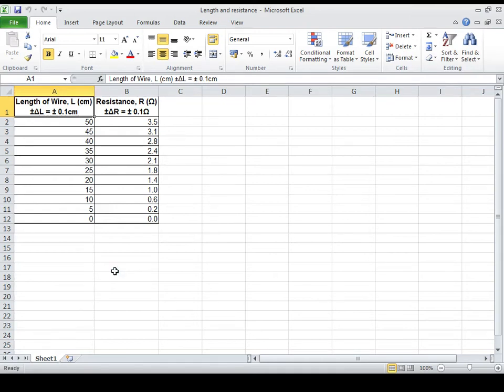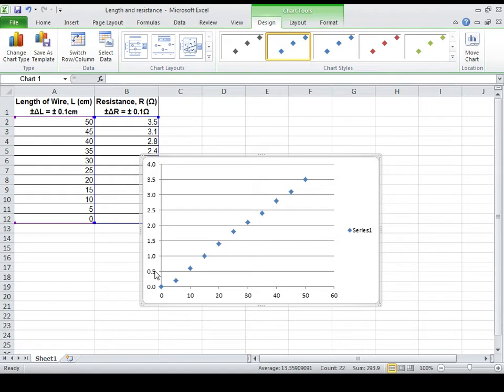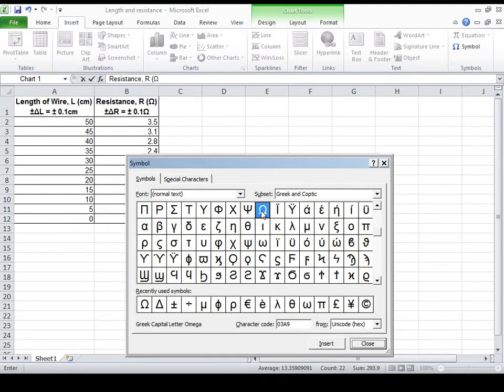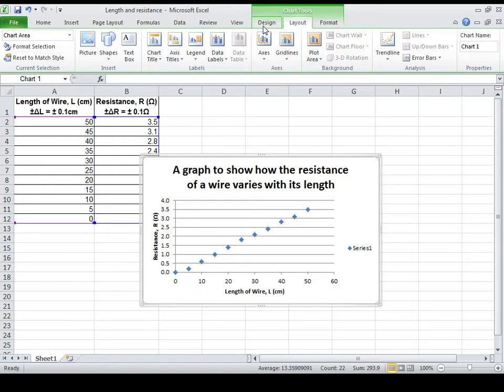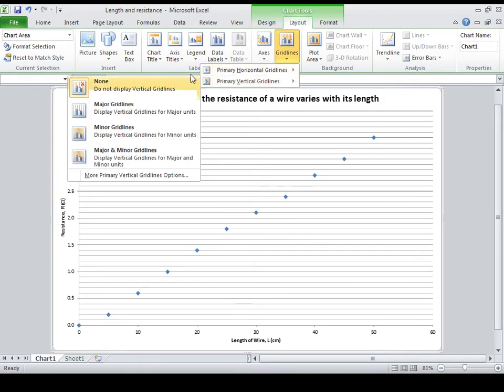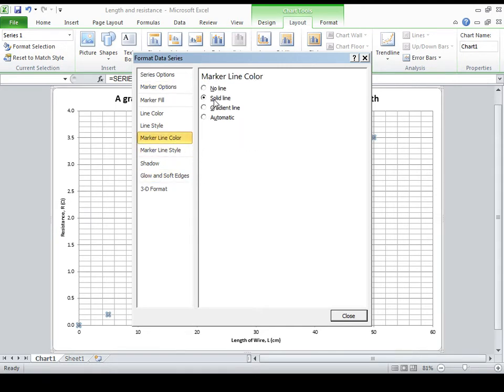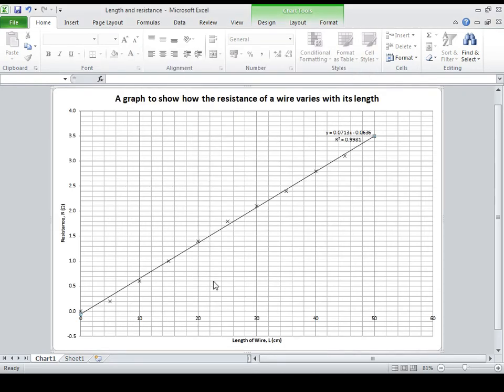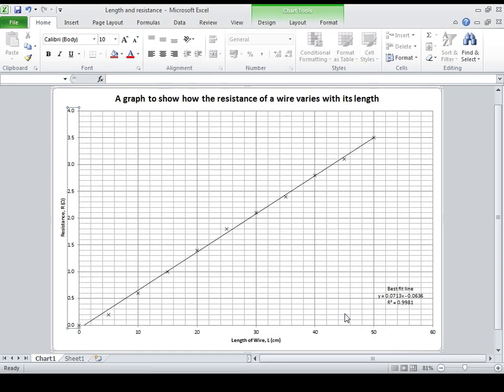Graph Plotting Part 1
Plotting a basic graph, including line of best fit, on Microsoft Excel